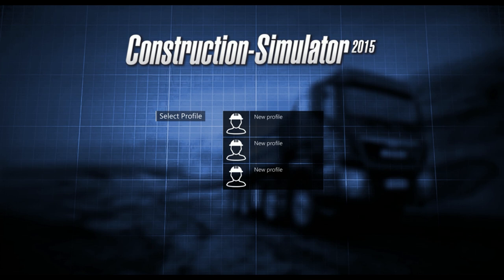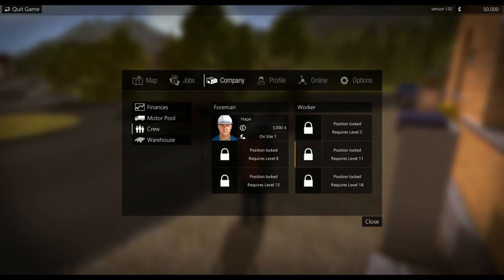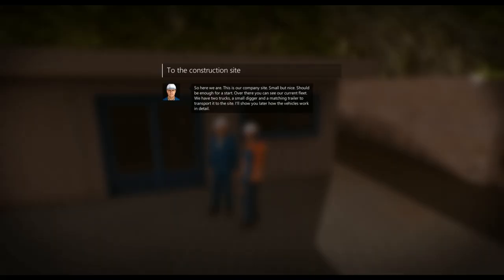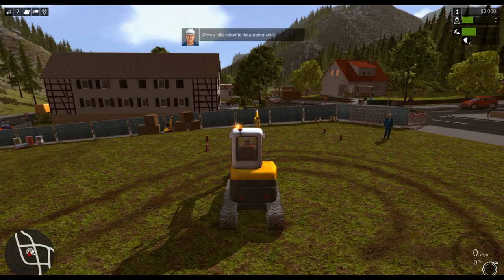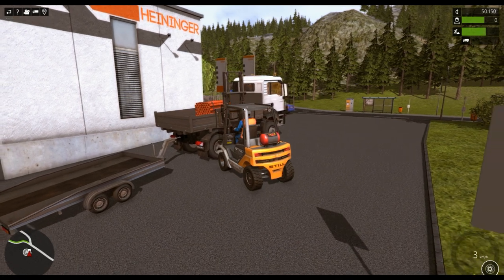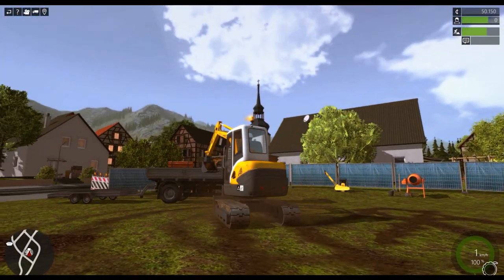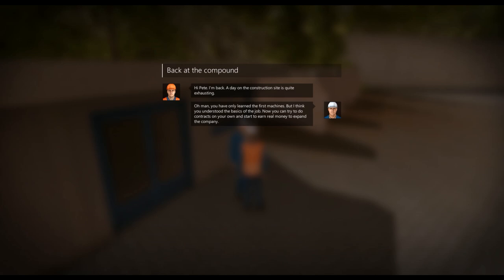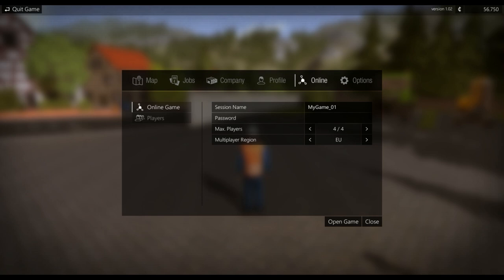Construction simulator 2015 Part 1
Hi everyone Speed Hunter here with Construction simulator 2015 play through part 1 each week i will do a mission and upload it to Youtube.
This weeks video we get the introduction mission out the way and learn about the controls and various options and we meet pete.

For all the latest news and reviews check out PC gamer leading the way in gaming news